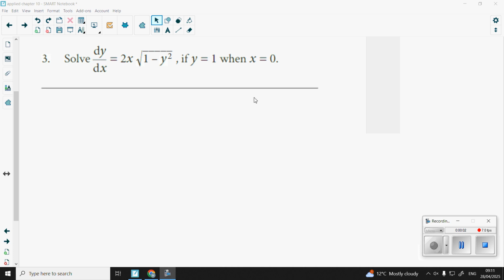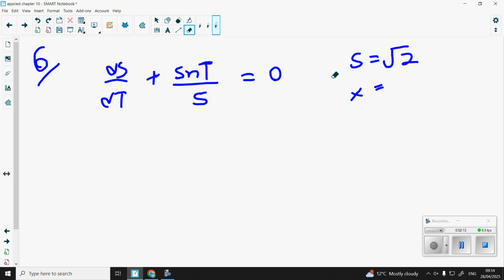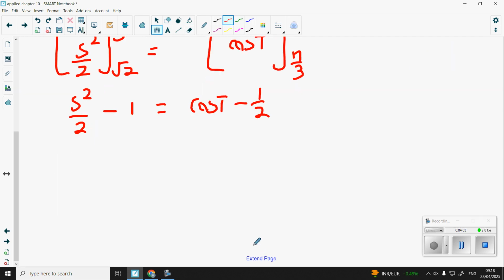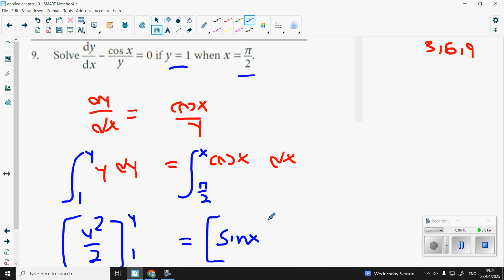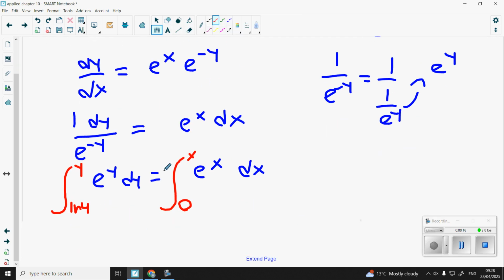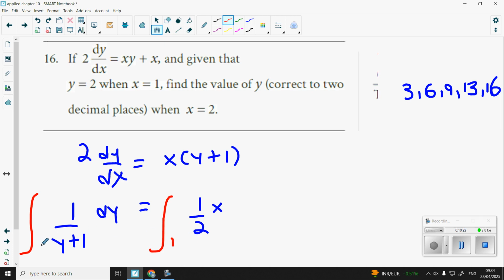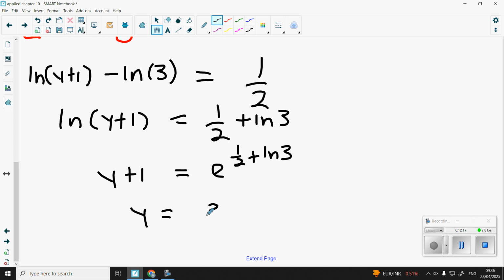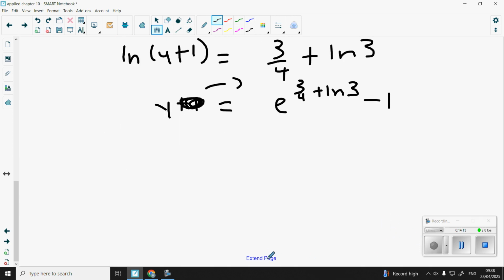6napp 10 B q3q6q9q13q16